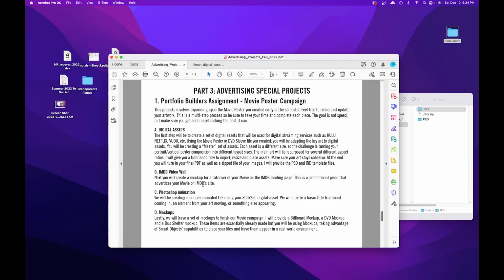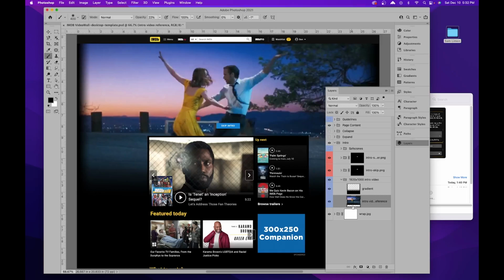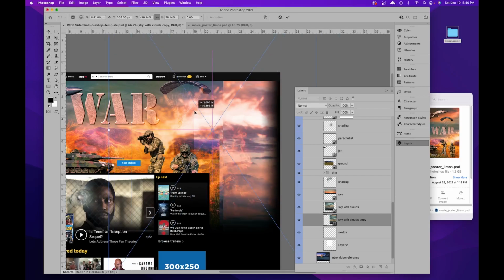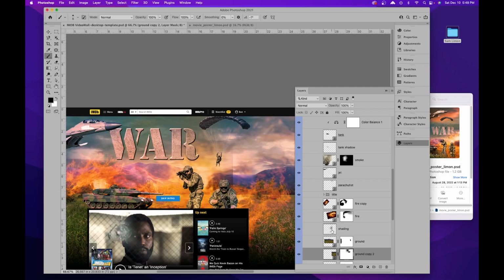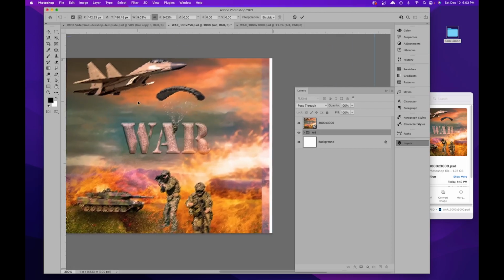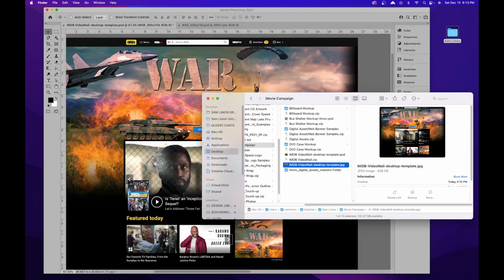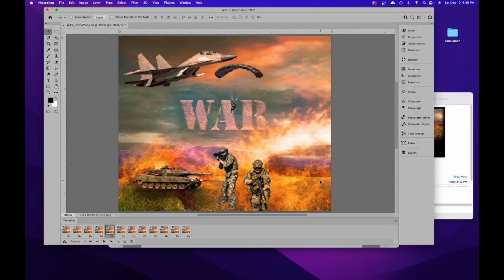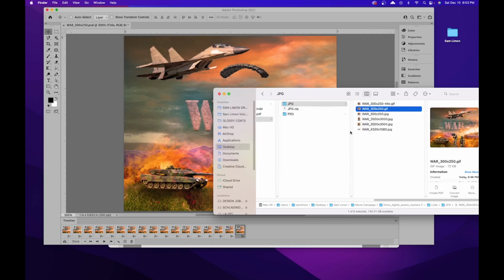PBA-Movie Campaign-IMDB Video Wall and Photoshop Animation